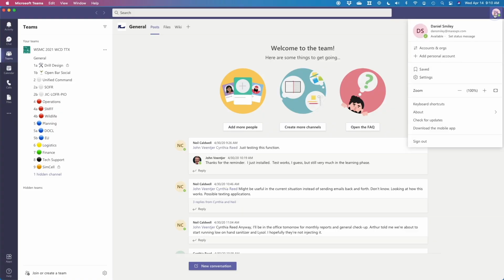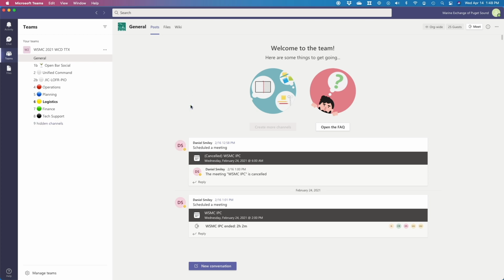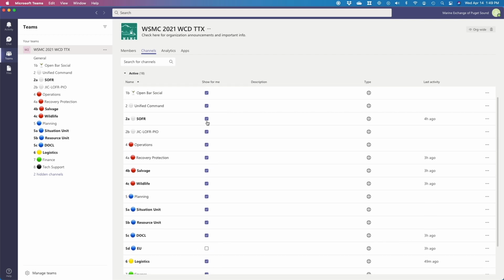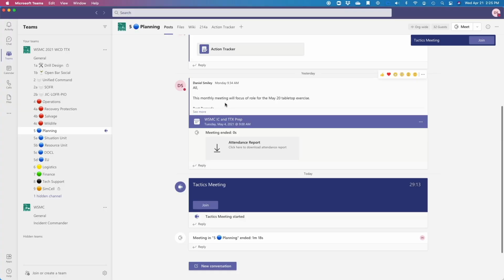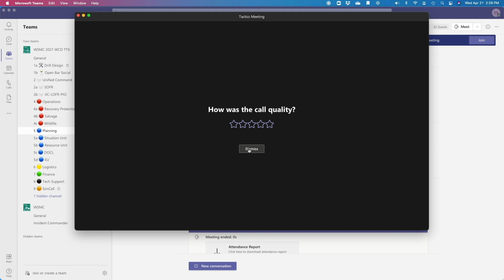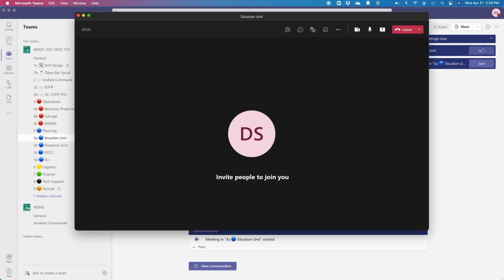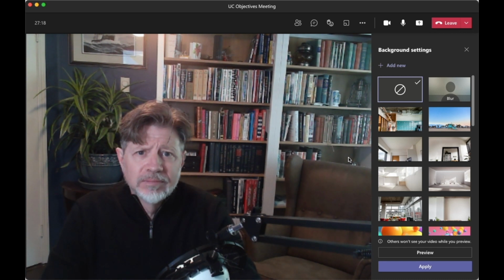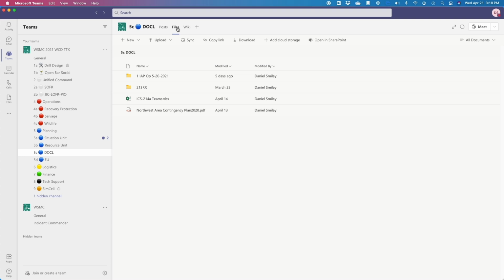MS Teams vICP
How to use MS TEAMS as a virtual command post. This video is recommended for ALL drill participants.